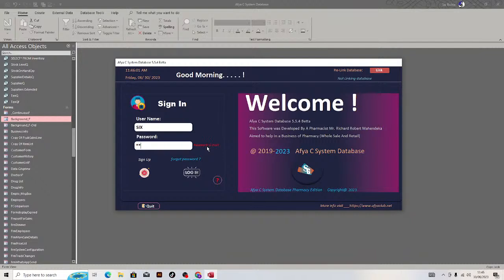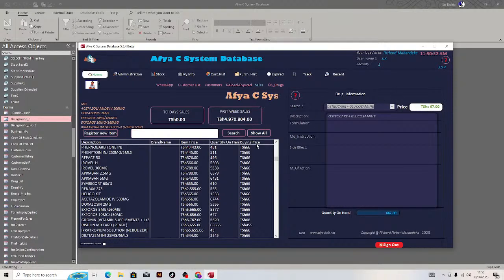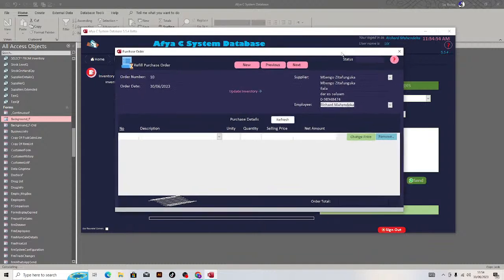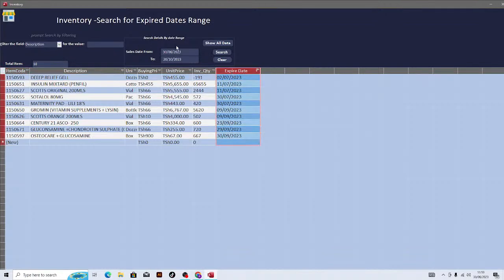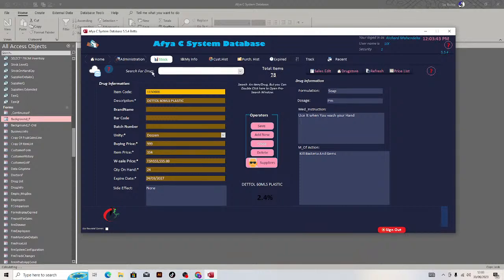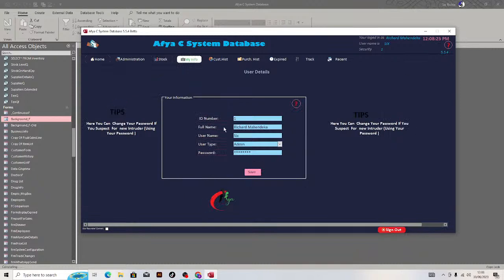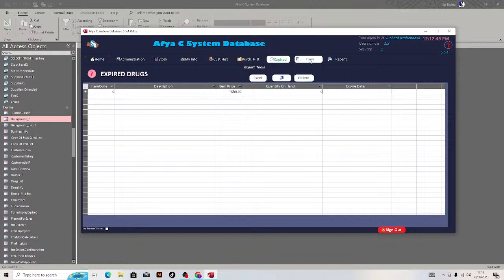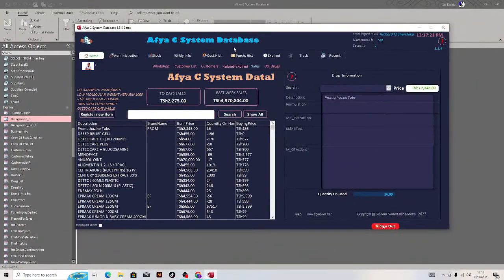INVENTORY MANAGEMENT SYSTEM IN ACCESS VBA 20